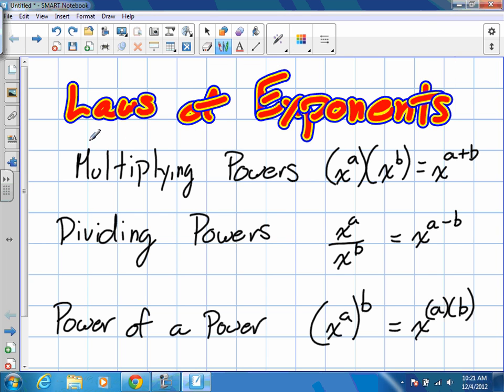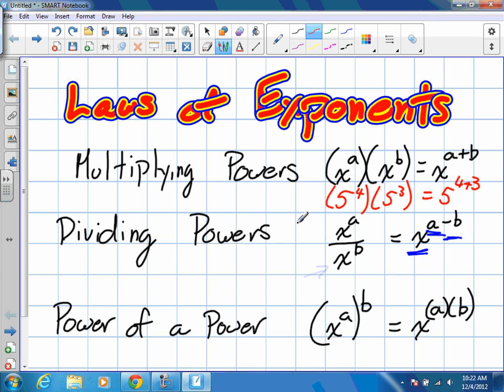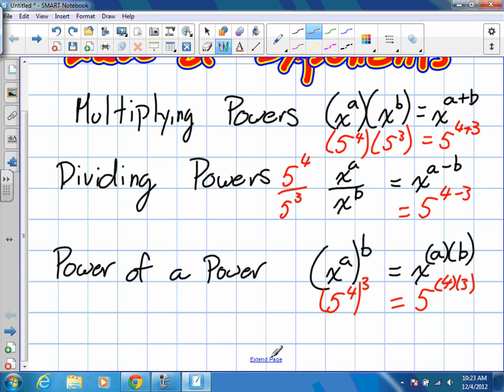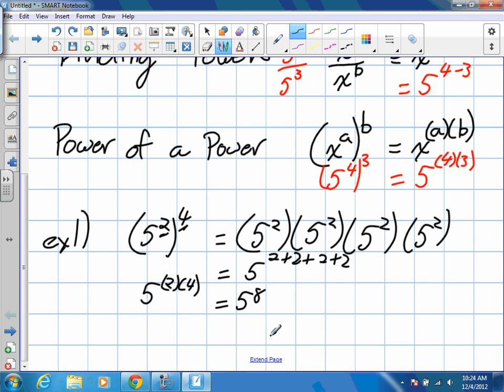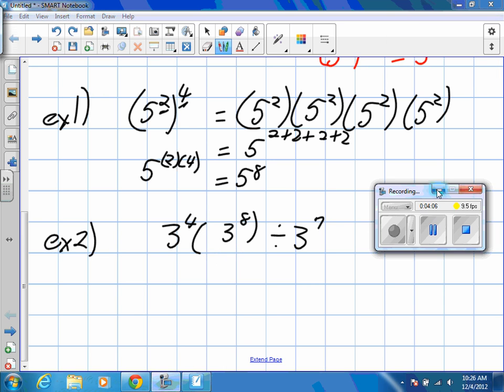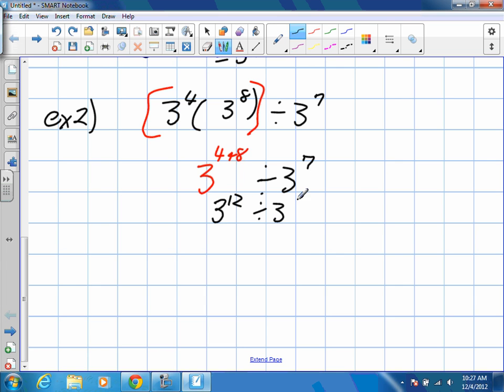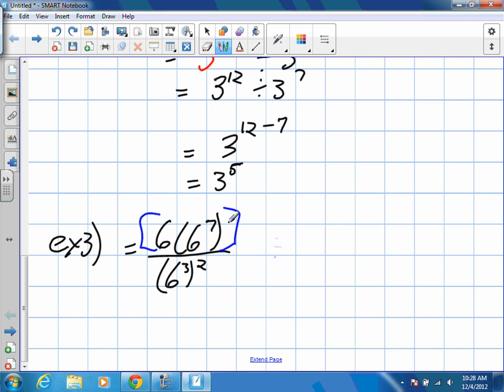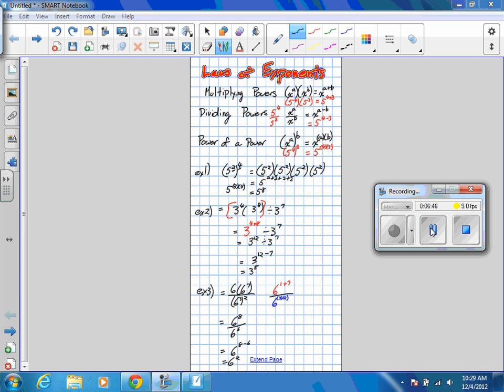Laws of Exponents Grade 11 mixed Lesson 7 2 12 4 12